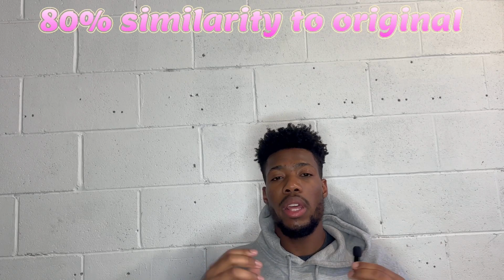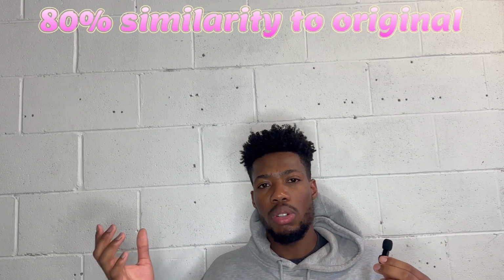OUD FOR GREATNESS VS OUD FOR GLORY| ORIGINAL VS CLONE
Reviewer of all products